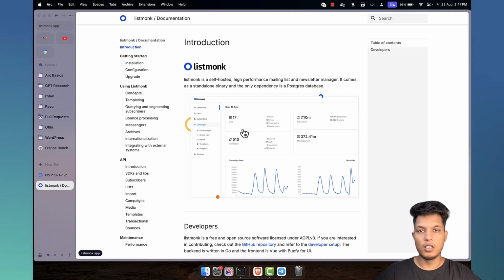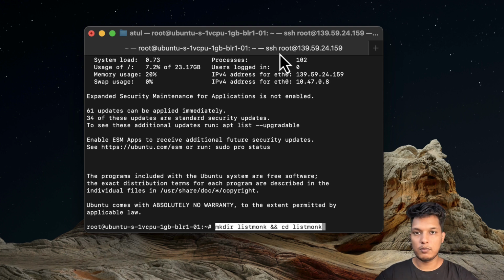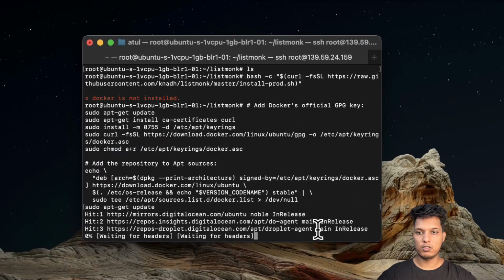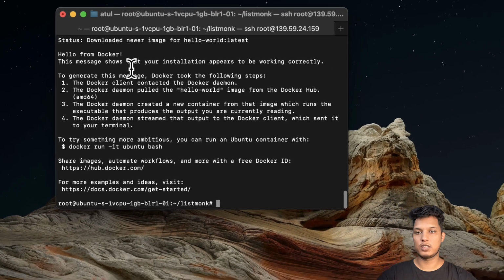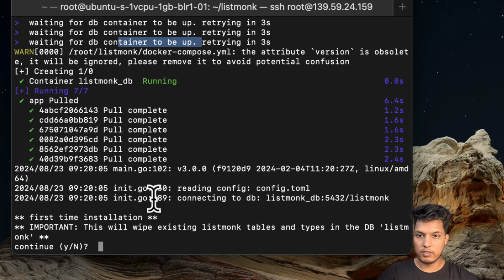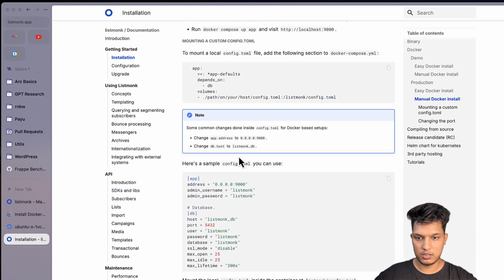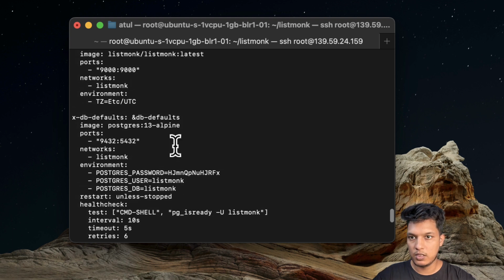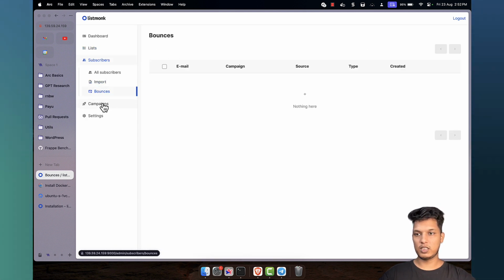Install Listmonk In Ubuntu | Open Source | Mailing List | Newsletter Manager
This video describes how to install Listmonk, a self-hosted high performance mailing list and newsletter manager. The video starts with creating a new folder and to fetch the Listmonk repository. After that, Docker is installed and used to run the Listmonk container. Finally, the Listmonk web interface is accessed and the default login credentials are used to log in. This video is a great resource for anyone who wants to learn how to install and use Listmonk.